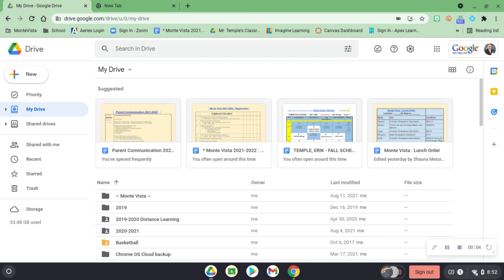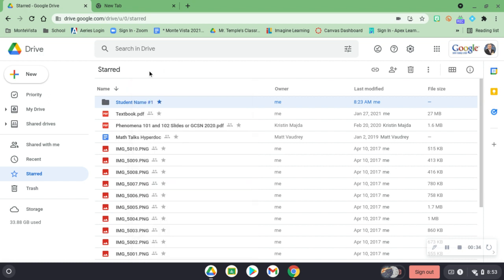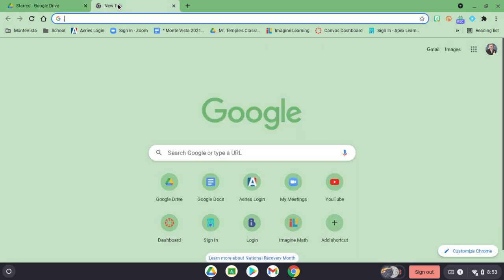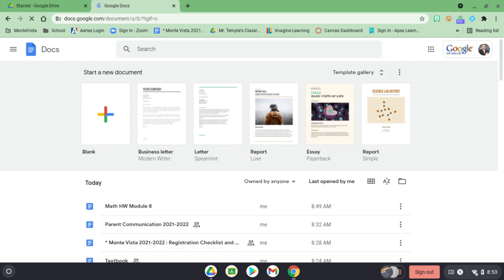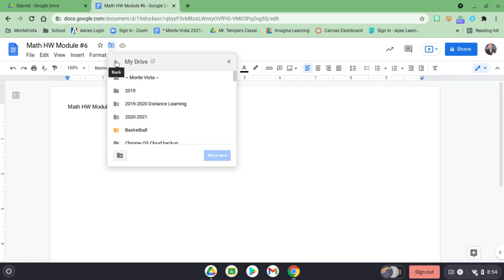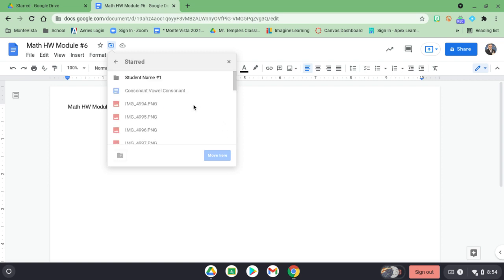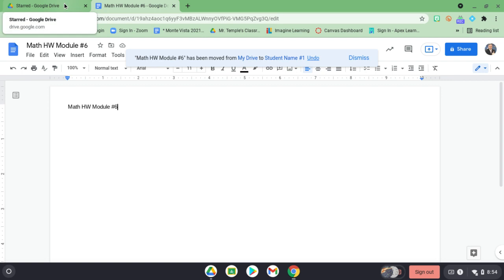Temple's Tutorial #7 : How to move a Google Document into YOUR folder.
Some people use the "waffle":
~ Top right of a Google tab.
~ To create a Google Document (school assignment).
~ This is not the best method.
~ The file is stored in "My Drive"... not YOUR student folder.

*For a better technique, make sure to check out Temple’s Tutorial #6.